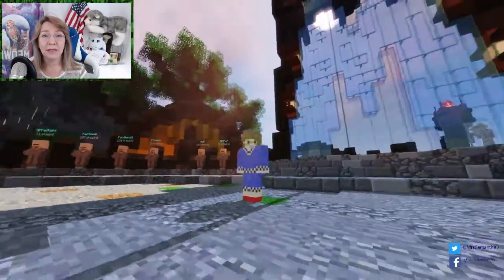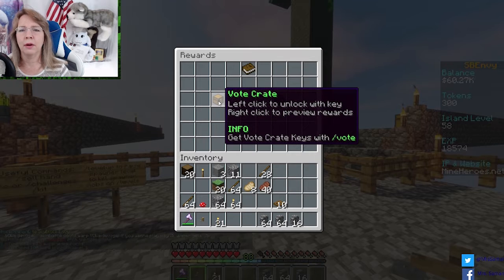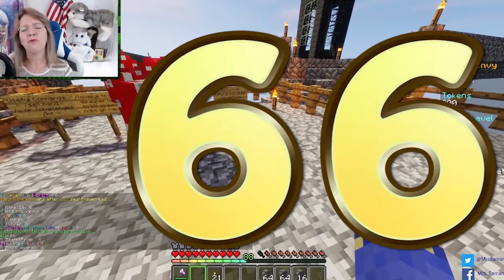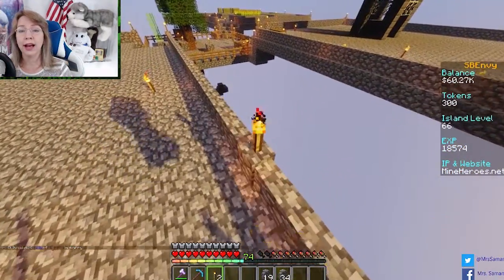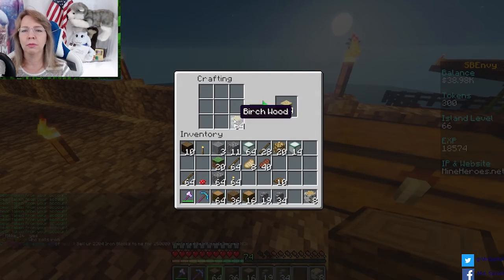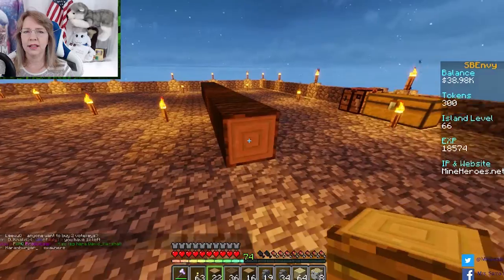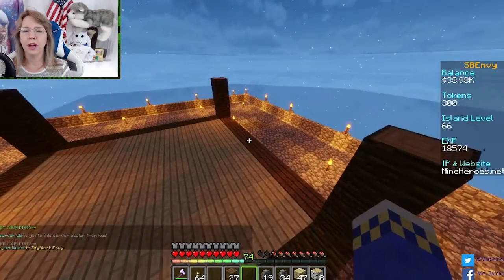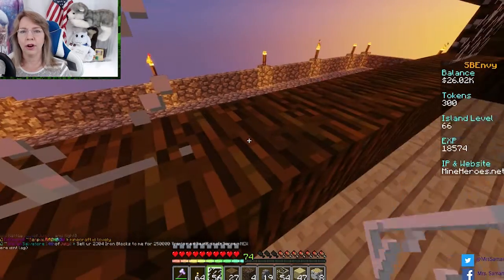Mineheroes Skyblock Season 1 Episode 19 Ugly Camo Cottage Mrs. Samantha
💕Thank you for being a FNA Sweet Heart Channel Members 💕  Firefly   💕 Zilas 💕 bobbyjb538 FNA 💕

My Mrs. Samantha Amazon Store

📬 SEND ME FNAMAIL 💌
Mrs. Samantha
Oakwood, GA 30566

⏰- Roblox Live Stream Monday 10PM est. Saturday 11AM est
Minecraft Thursdays 11AM est
Mincraft PE/Bedrock Friday 11AM est

⏩Videos uploaded Monday, Wednesday

Mrs. Samantha's Official Roblox Group

Roblox Name:  mrs_samantha

Edited with Filmora Wondershare.

I'm just a sweet Christian, Mommy, Grammy who likes to play games. I made a channel that folks who don't really want to hear profanity can come to, and relax in a friendly atmosphere. :) Thanks for visiting. My channeel has Minecraft, Roblox and a variety of games.  We don't usually do speed run / speed runner or assasin / killer challanges . Or Adopt Me , Jailbreak , Bloxburg , Piggy or Brookhaven or Anime style games.

 Be sure to  check out my friends, Effect2o, Wild Goat, Kid-A-Loo, DeeterPlays, SallyGreenGamer, Tinker77,  Ace Unhacked, Pixelated Quota, The Blox Fam and FunB-TV .